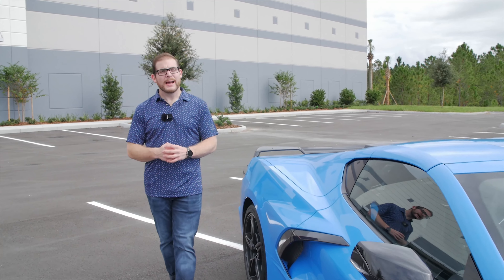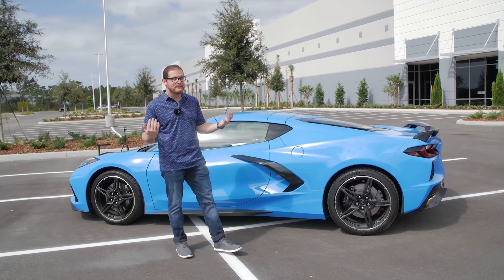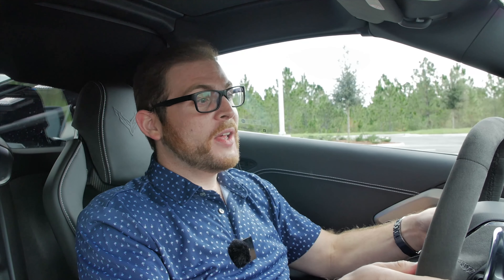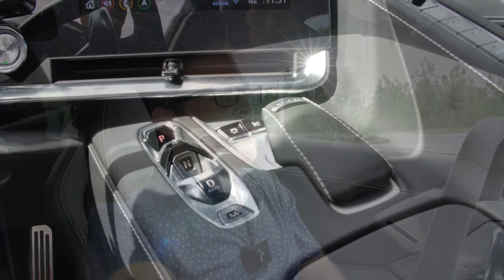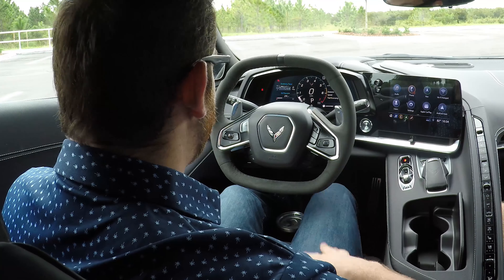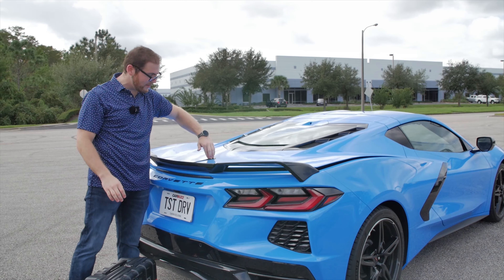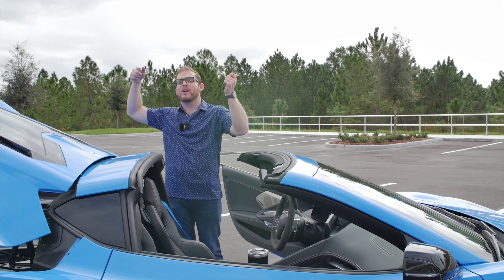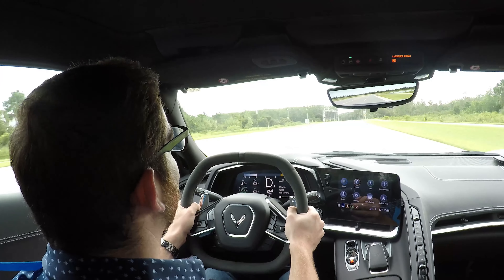2020 Chevrolet Corvette Test Drive Review: Exceeding All Expectations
The 2020 Chevrolet Corvette Stingray is new from the ground up, now with the engine in the middle of the car. The eight-generation is the biggest departure from the norm we've ever seen from a Corvette, and Chevy's changes now put this car on a completely different level of luxury and performance. Is this now the world's best sports car?

0:45 - Exterior Walkaround
3:01 - Interior Overview
10:13 - Trunk & Top
13:10 - Driving Impressions